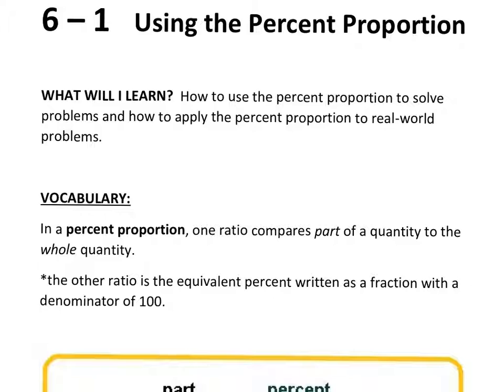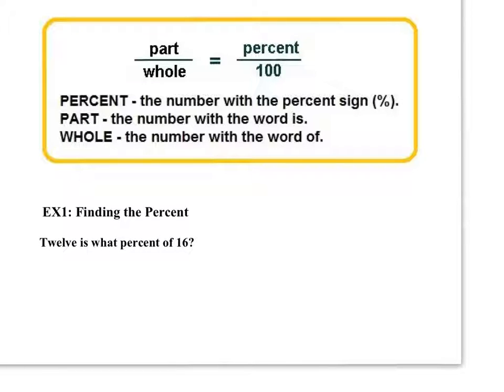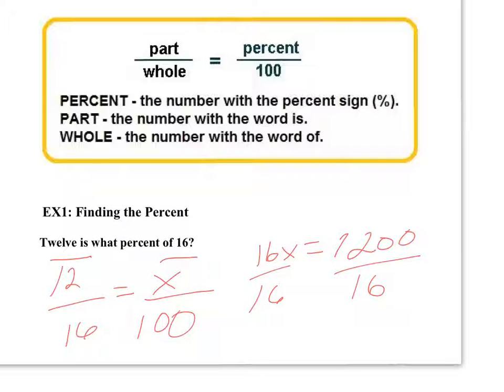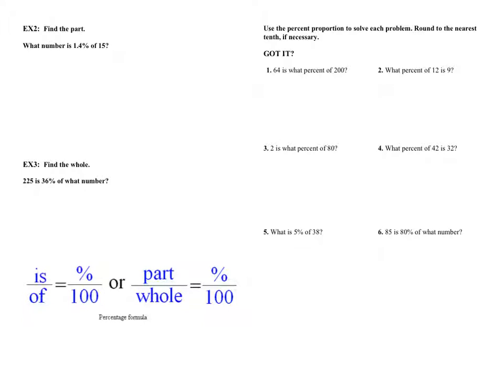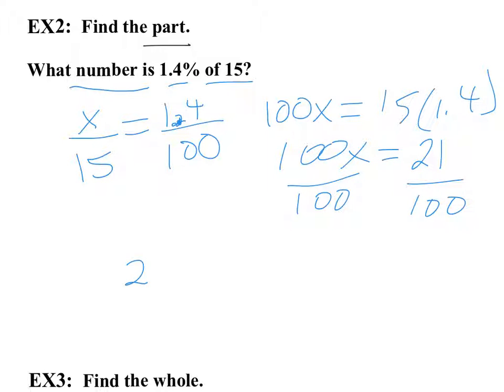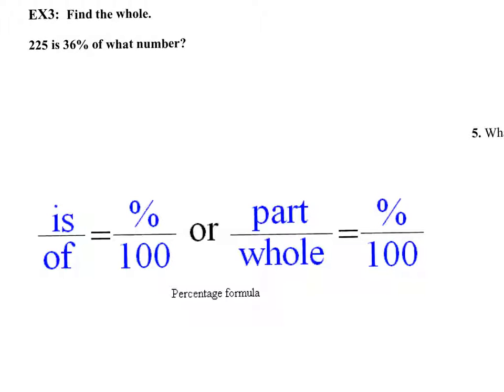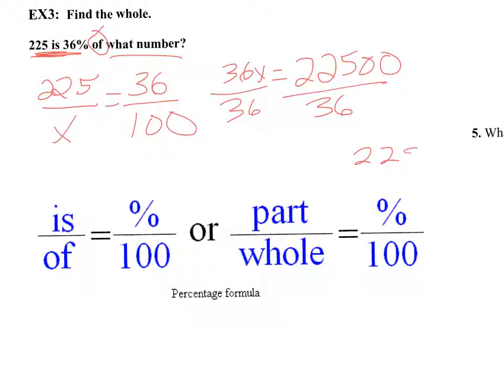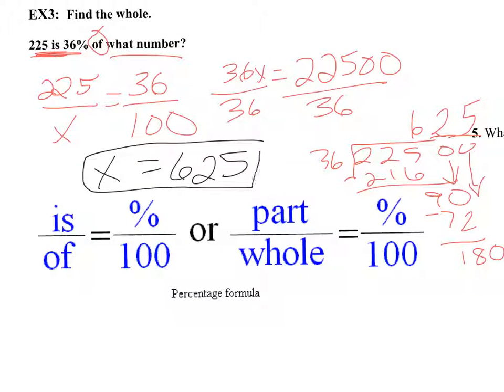RMS 6.1 Percent proportion